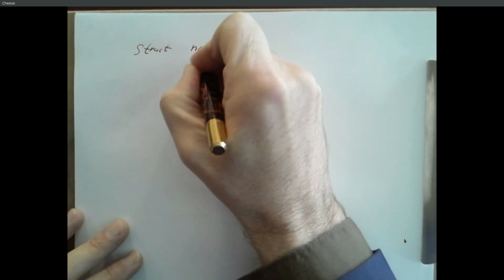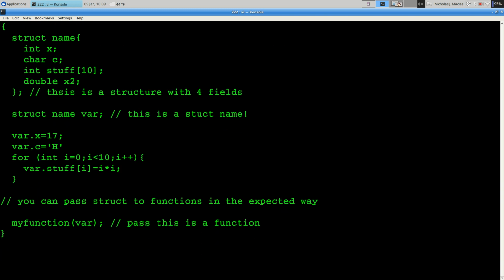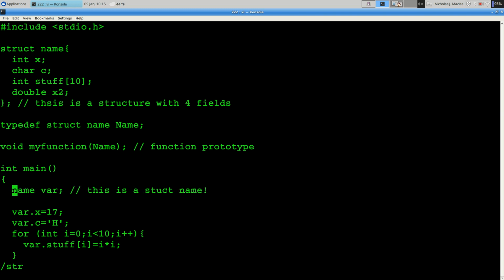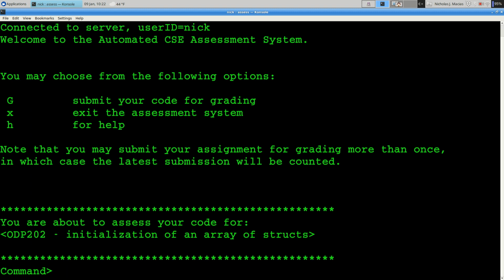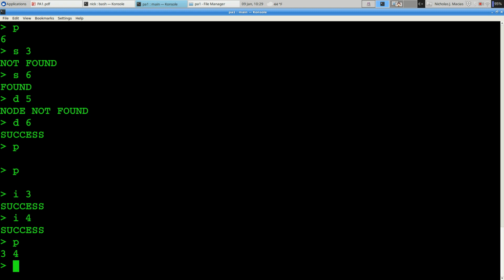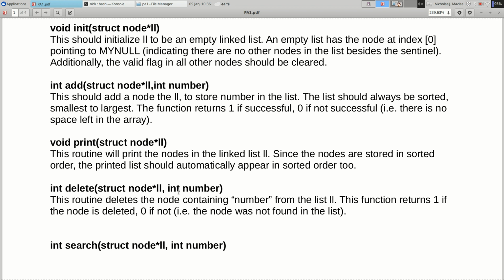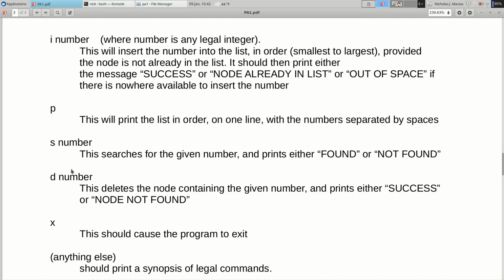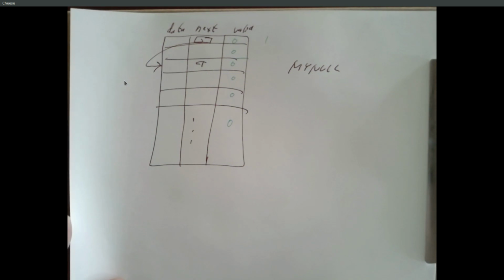CSE 222A 20190109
structs and typedefs; arrays of structs; ODP 202; PA1